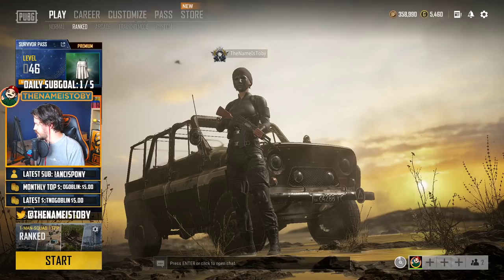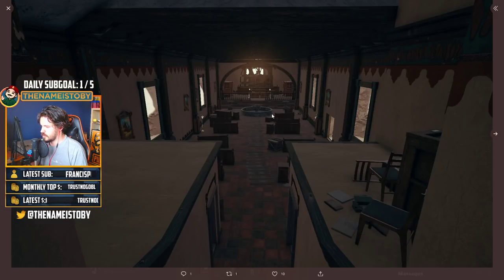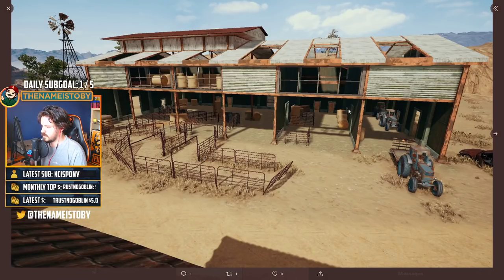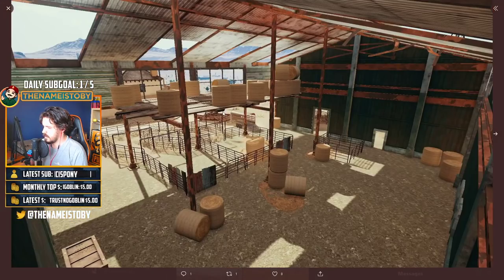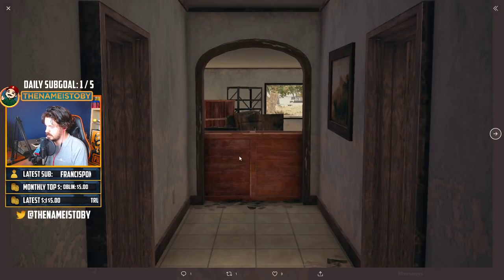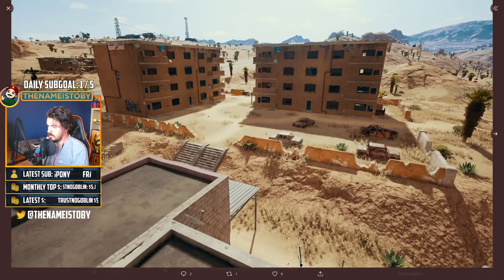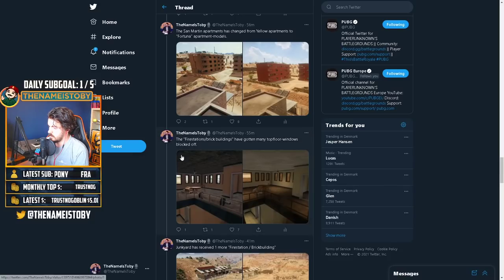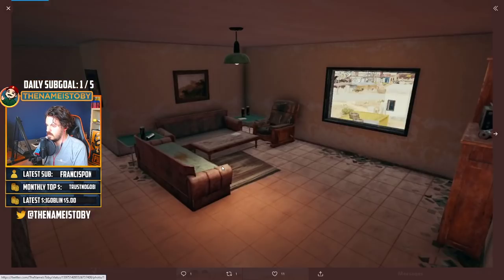Miramar Remaster changes (day of Test Server release)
Here are all the changes to the new Miramar Remastered that we found during today's stream. If you want a link to the twitterthread that we're looking through - you can see it here: